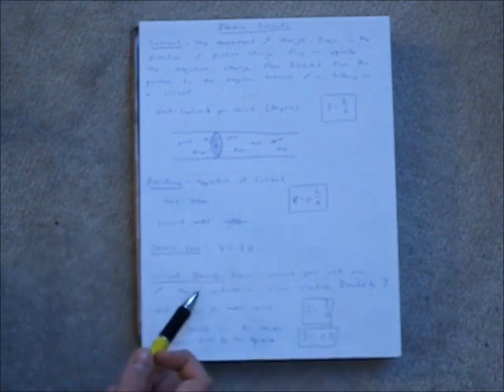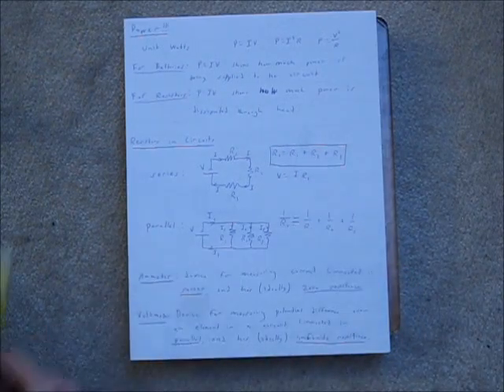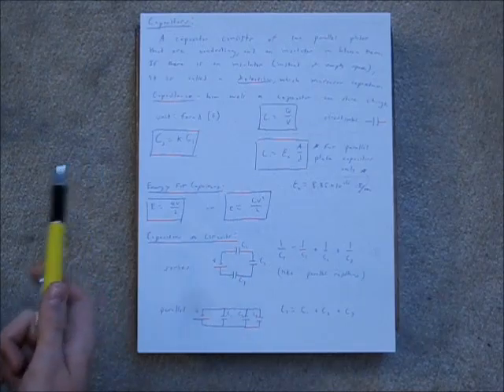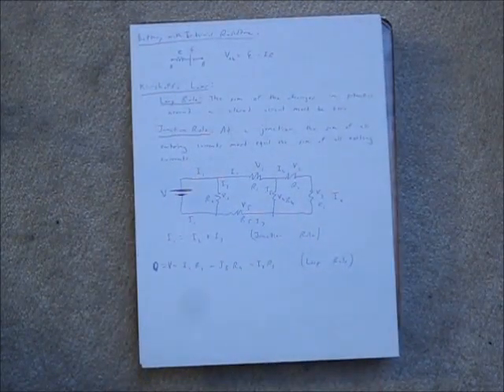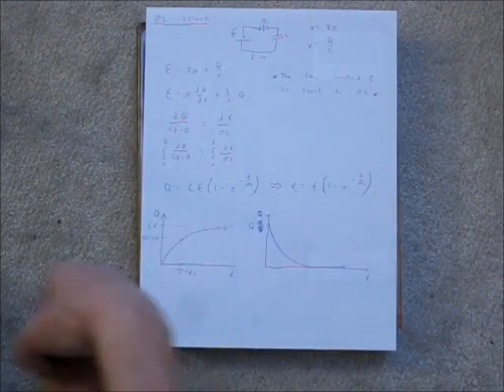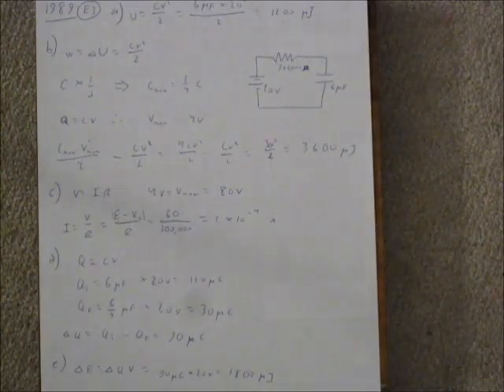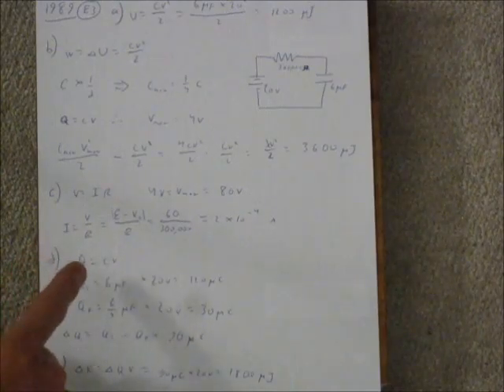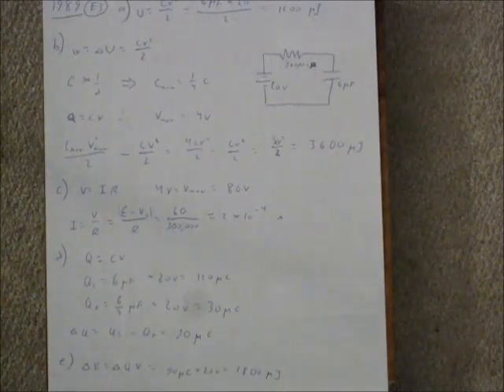Circuits Review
This video will hopefully help you study for the e & m AP exam. but only for circuit problems. the rest is kinda up to you